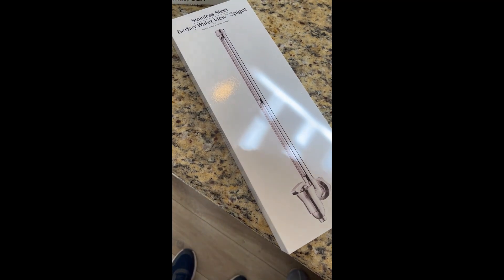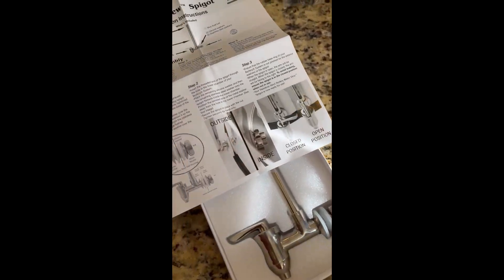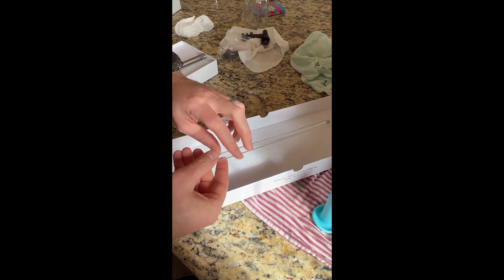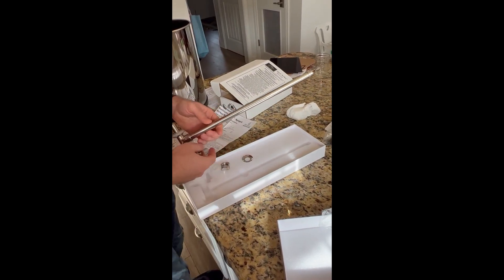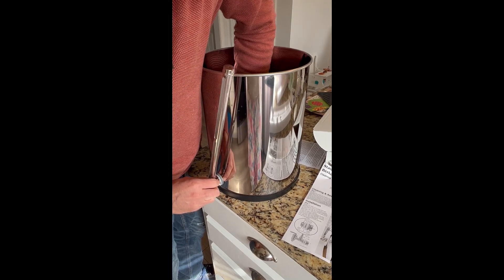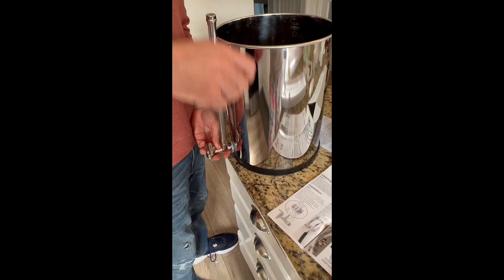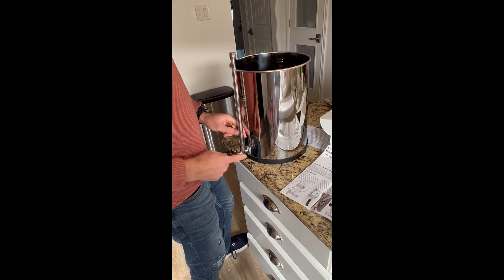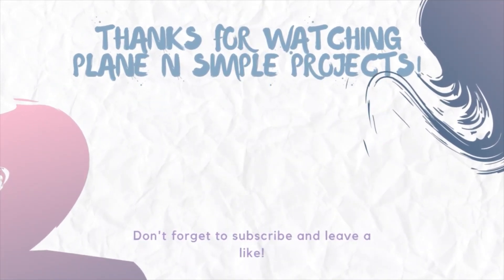Berkey Sight Glass Spigot Install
Introduction to the Berkey water filter sight glass and install